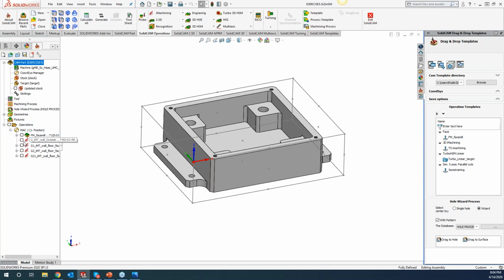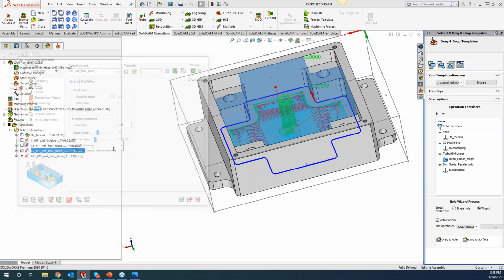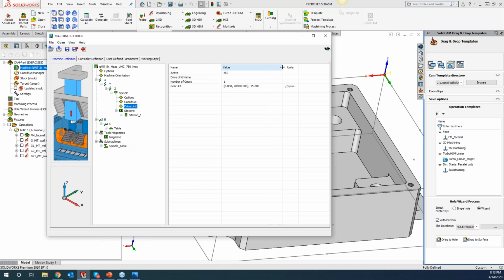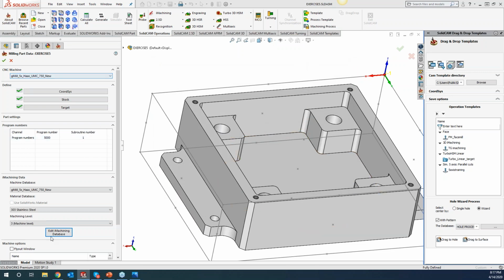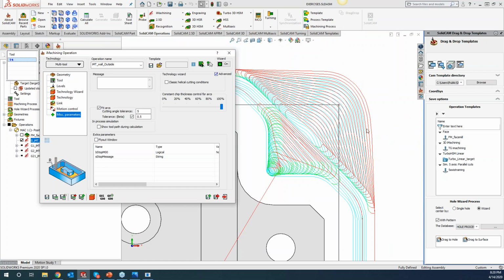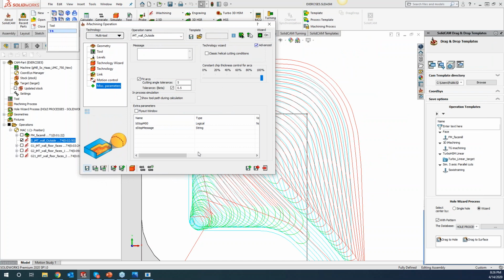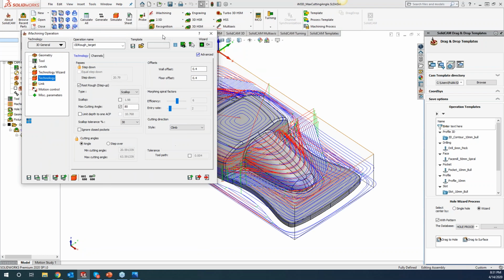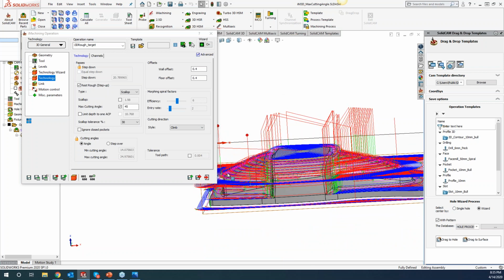KevCAM Night School - What s New 2020 iMachining